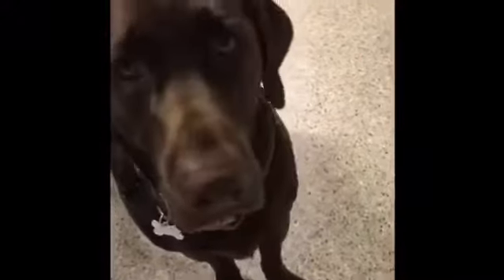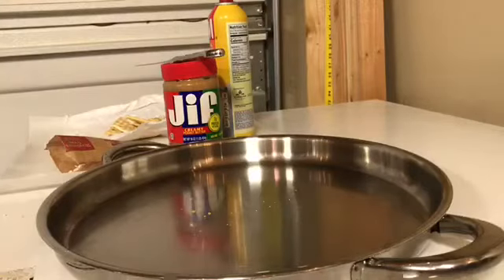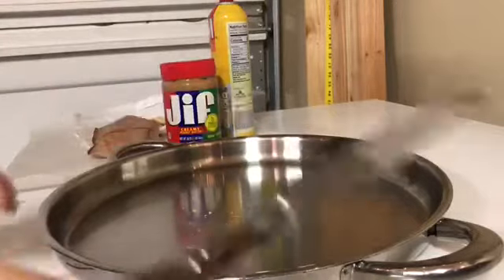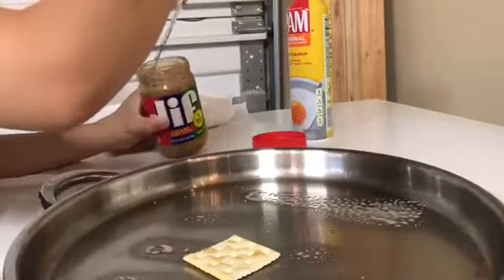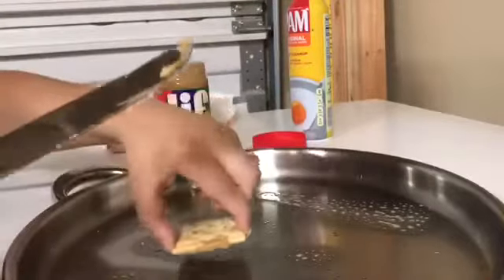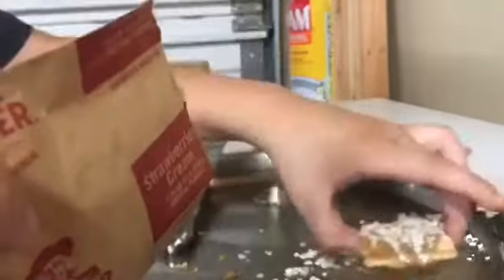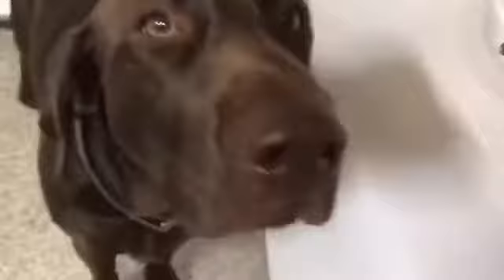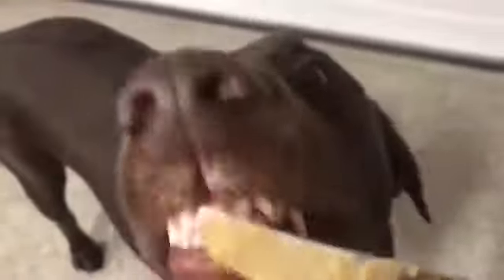Making DIY dog treats with home materials!